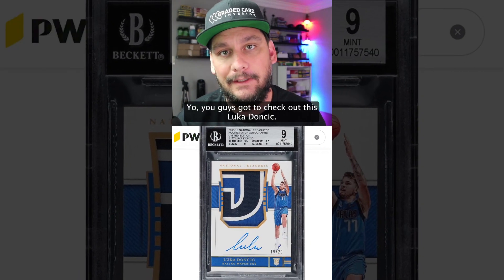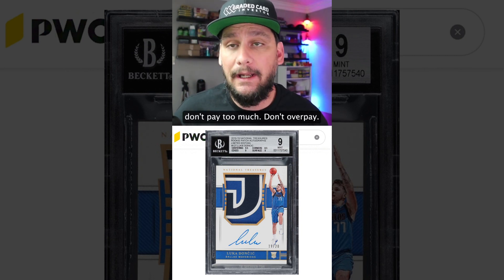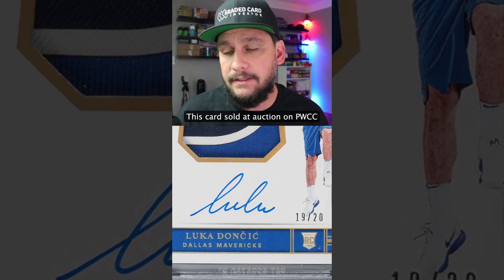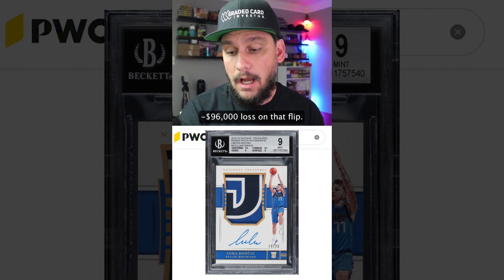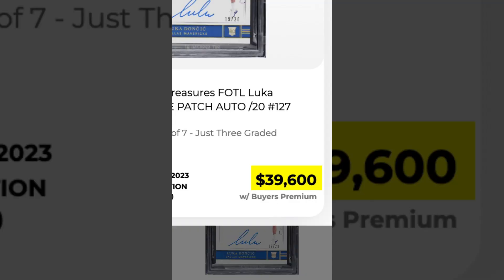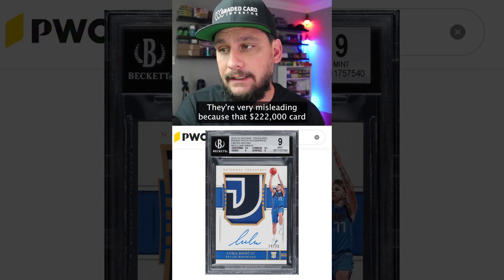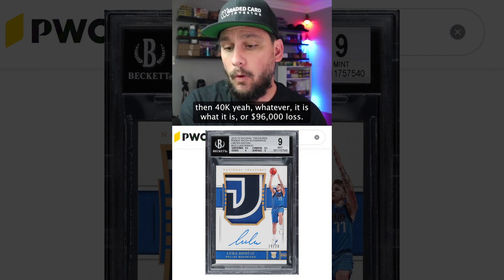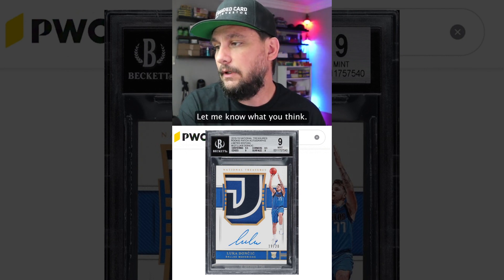BIG LOSS on this Luka Doncic 2018 National Treasures Rookie Patch autograph Luka on the DIP! 😱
This 2018 Panini National Treasures Luka Doncic Rookie Patch Autograph serial numbered /20 graded BGS 9 just sold for a massive loss on PWCC Marketplace. How much lower will this basketball rookie card go?